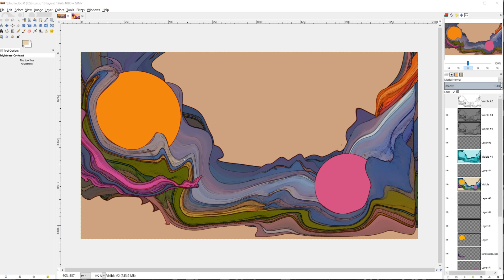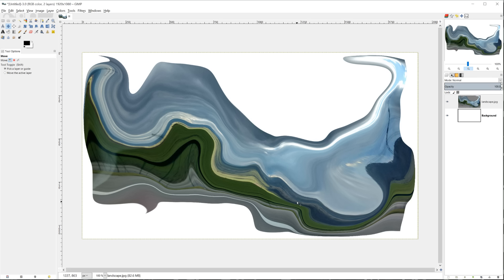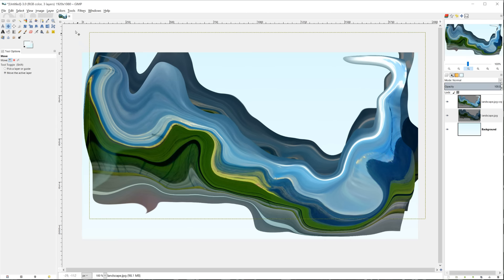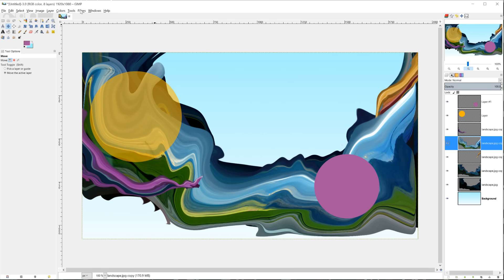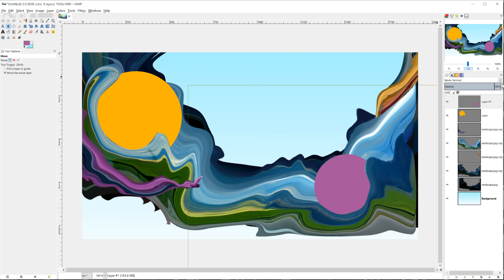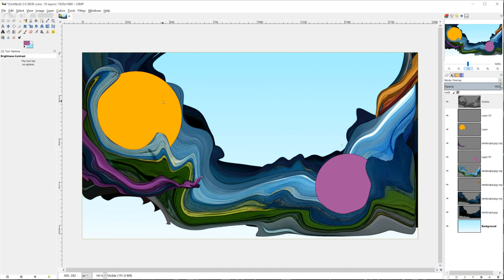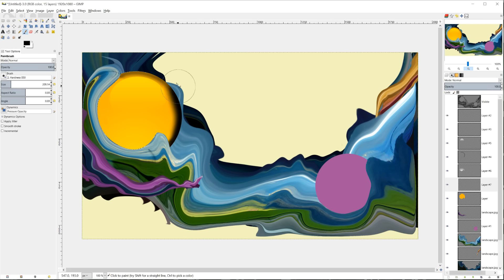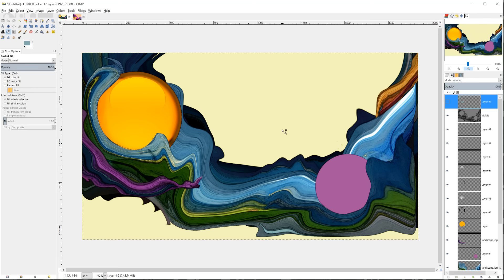Custom Abstract Woodblock Wallpaper in Gimp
Hey everyone! In this tutorial we'll be distorting landscape photos and applying various effects to them to create templates for abstract landscapes -- it's really easy to do and the results look great!
If you'd like to follow along using my exact landscape photo, you can find it here:

Have fun, good luck, and don't hesitate to comment with any questions you might have!

Next tutorial out tomorrow!